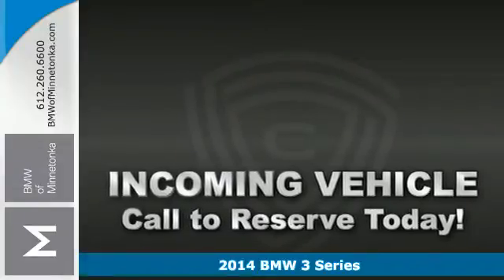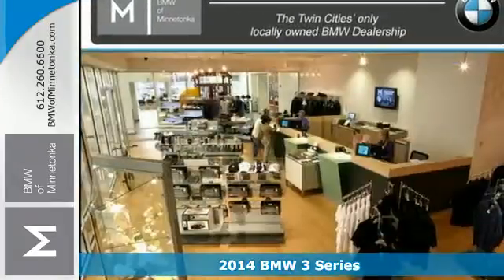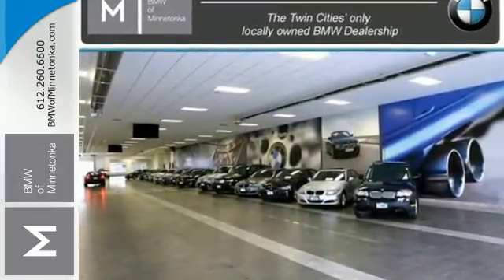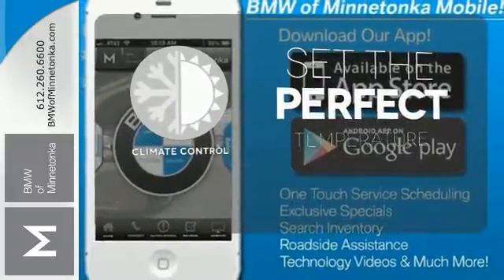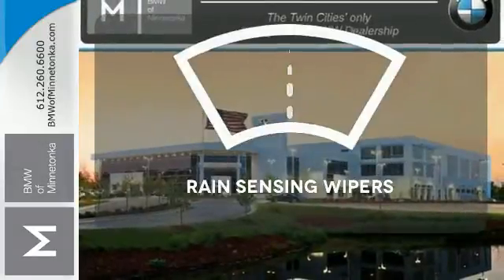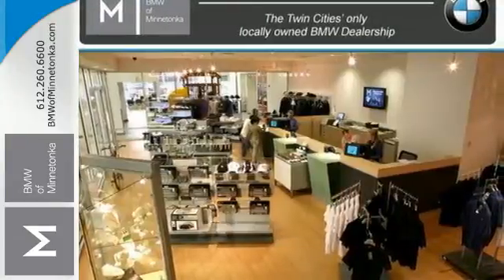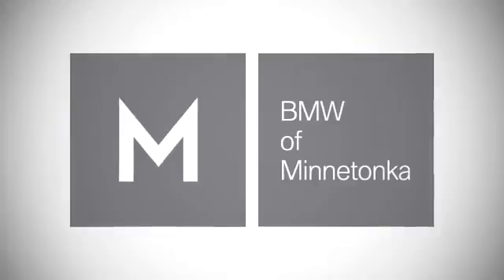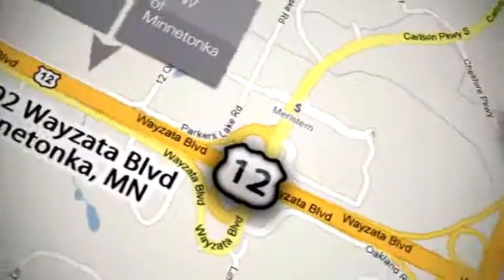2014 BMW 3 Series Minnetonka Minneapolis, MN S72218 - SOLD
Year: 2014
Make: BMW
Model: 3 Series
Trim: 4dr Sdn 320i xDrive AWD
Engine: 2.0 L 4 Cyl. Cyl.
Color: Jet Black
Interior: Black
Stock #: S72218
VIN: WBA3C3G55ENS72218

Address:
15802 Wayzata Blvd